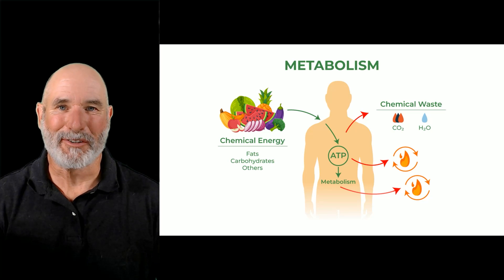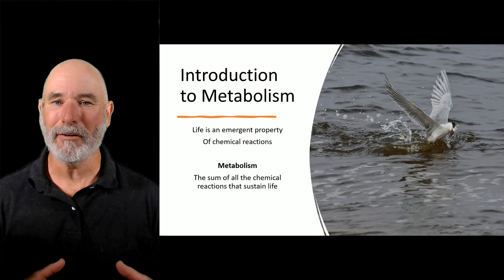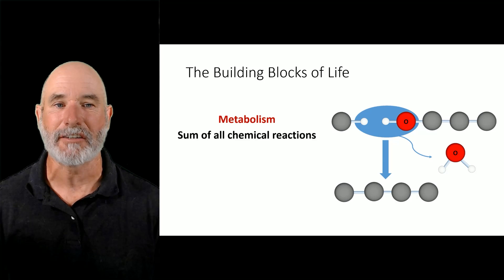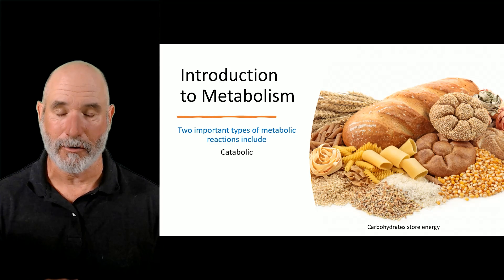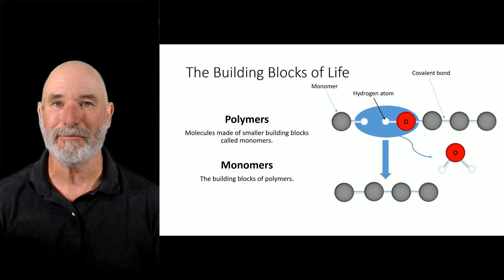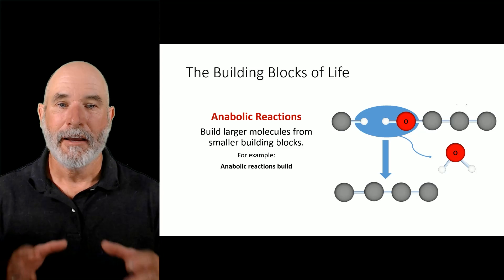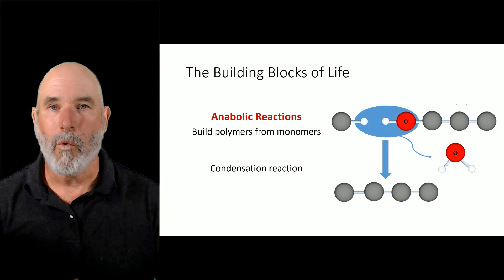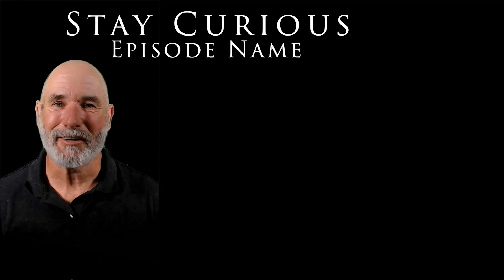The basics of metabolism, catabolic, and anabolic reactions (2024 update)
I introduce the concepts  of metabolism, catabolic reactions, anabolic reactions, condensation, and hydrolysis,